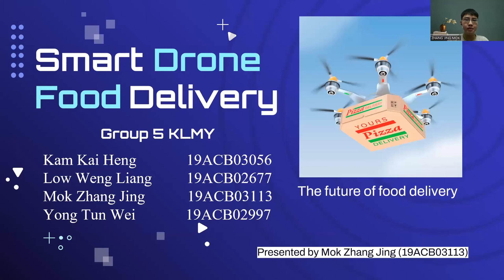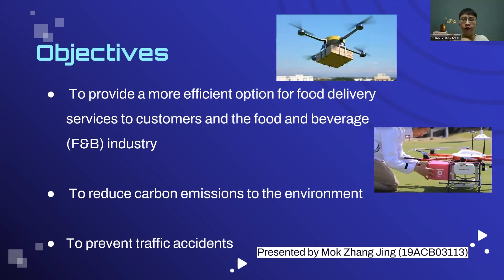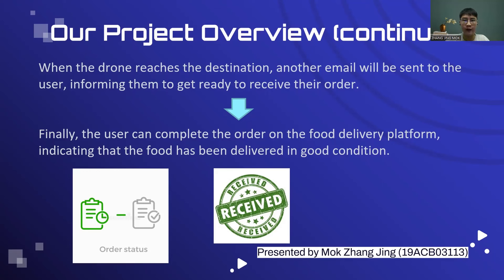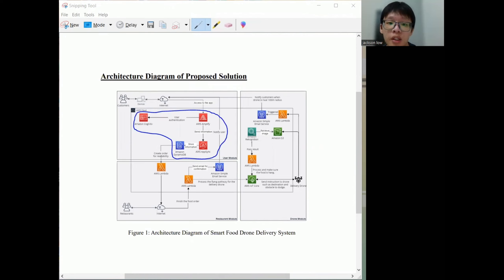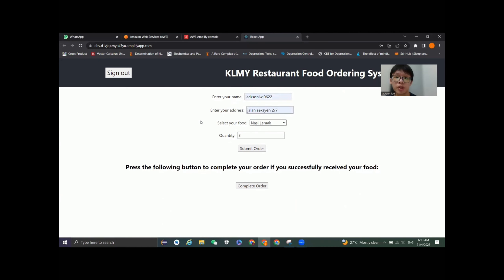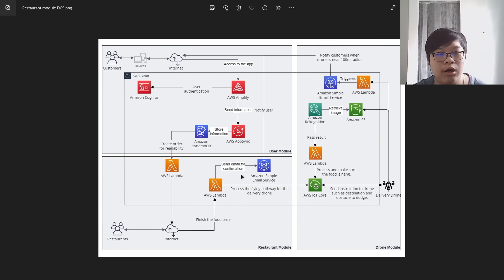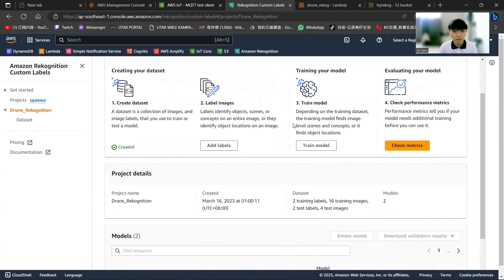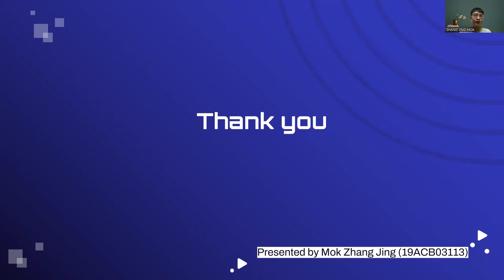Group5 Presentation Video_Jan2023